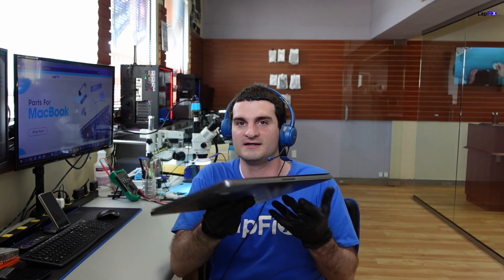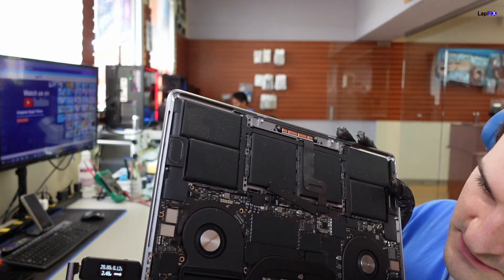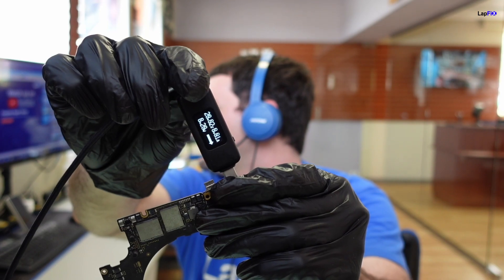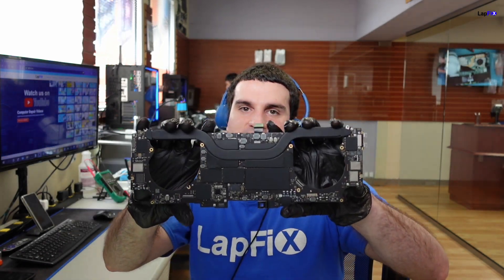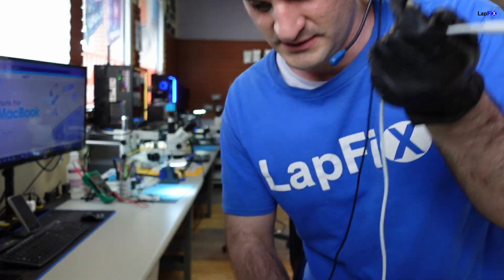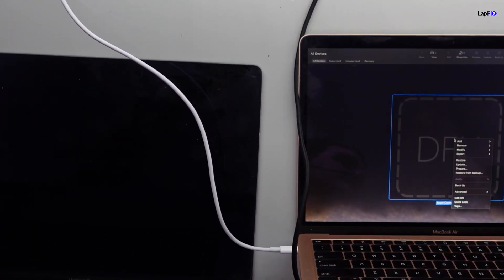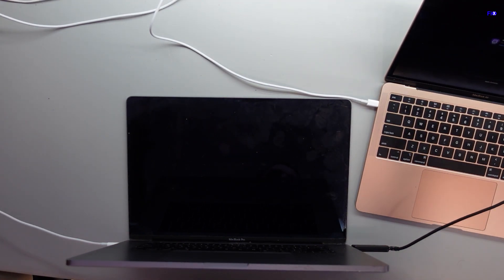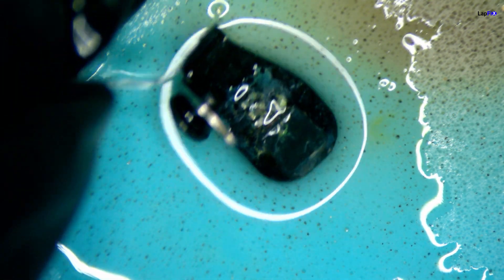Fixing a 2019 Macbook Pro 16" with Liquid Damage | Logic Board Repair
Hey everyone, today we are Fixing a 2019 Macbook Pro 16" with Liquid Damage | Logic Board Repair